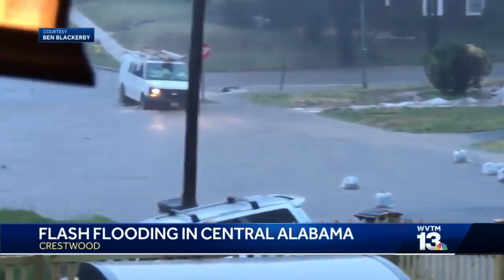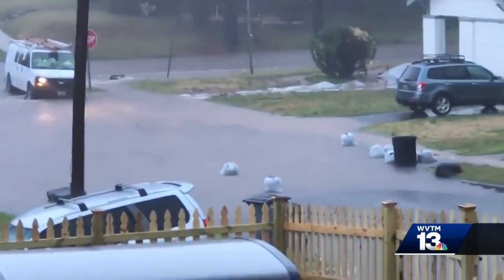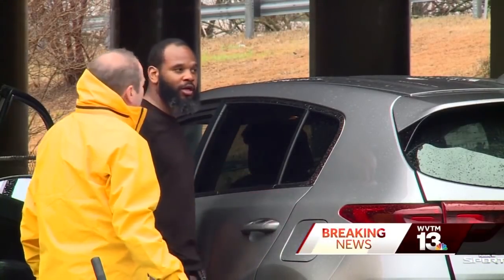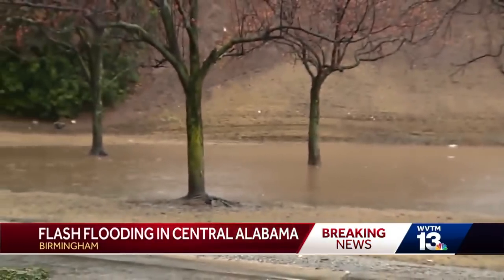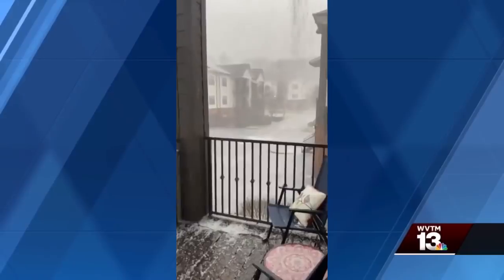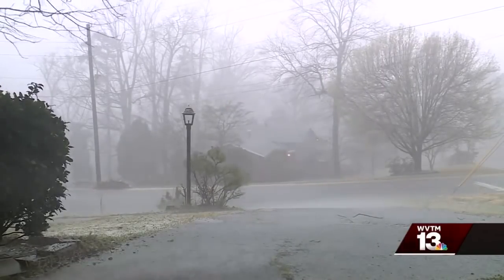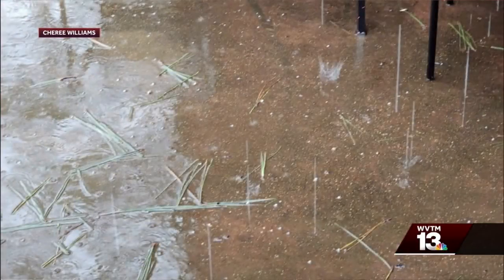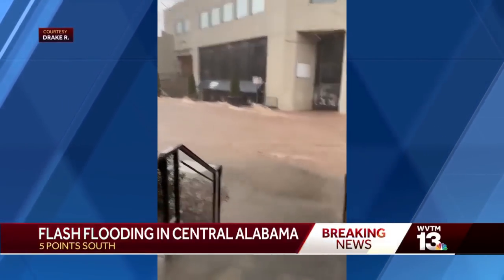Flash flooding in Birmingham